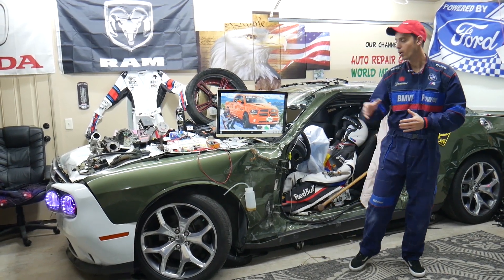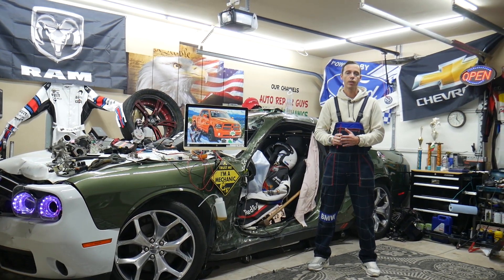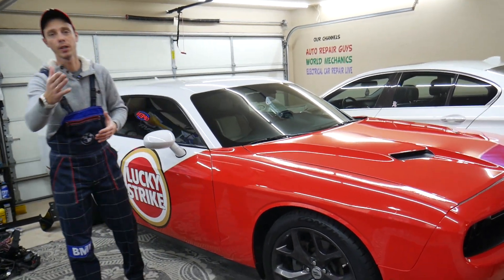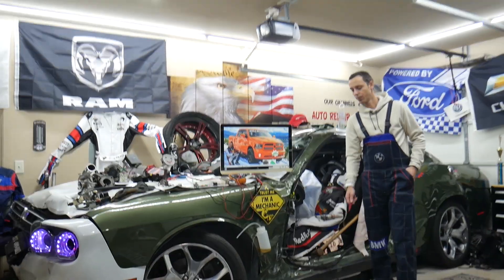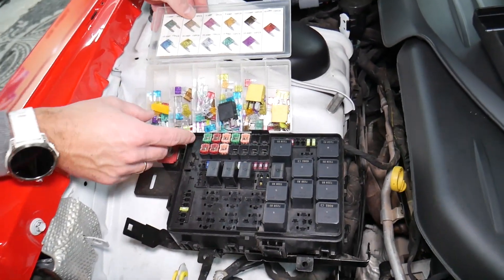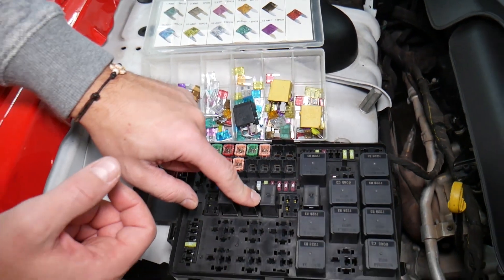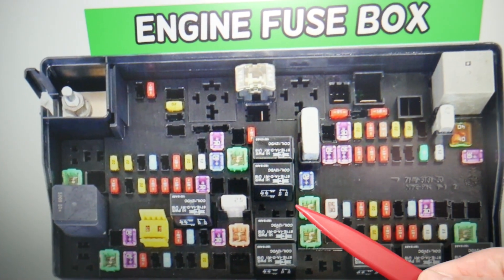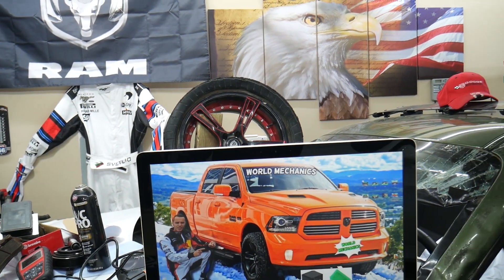DODGE RAM 1500 2500 3500 SPEEDOMETER FUSE 2013 2014 2015 2016 2017 2018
If you have Dodge RAM 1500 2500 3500 and you want to see where the speedometer fuse is located on Dodge RAM 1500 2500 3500 in this video we will explain where you cna find the speedometer fuse on Dodge RAM 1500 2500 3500. We demonstrated where the speedometer fuse is located on 2015 Dodge RAM 1500 but the video may be helpful on:
2013 Dodge RAM 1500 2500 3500 speedometer fuse
2014 Dodge RAM 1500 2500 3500 speedometer fuse
2015 Dodge RAM 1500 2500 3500 speedometer fuse
2016 Dodge RAM 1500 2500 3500 speedometer fuse
2017 Dodge RAM 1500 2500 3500 speedometer fuse
2018 Dodge RAM 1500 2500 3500 speedometer fuse

•Cameras
Panasonic Lumix FZ300

•Tripod
Polaroid 72-inch

•Microphone
Polaroid Pro Video Condenser

•Light
NEEWER 160 LED CN-160 Dimmable

•Camera
Sony HD Video Recording HDRCX405